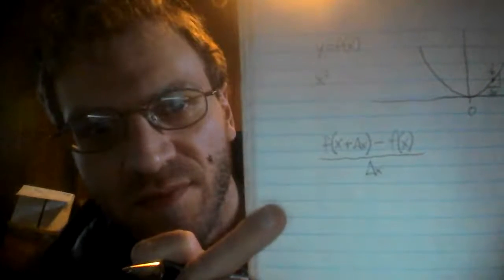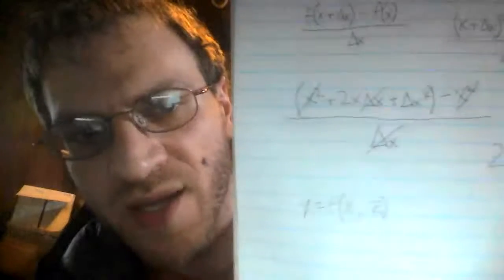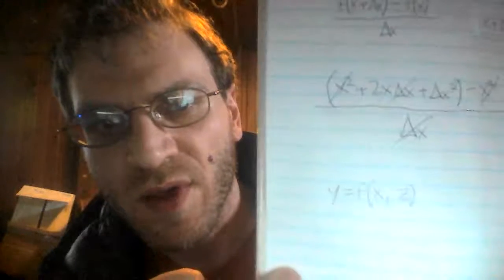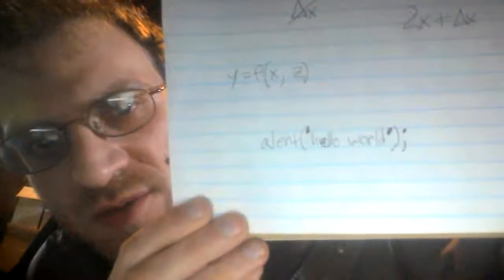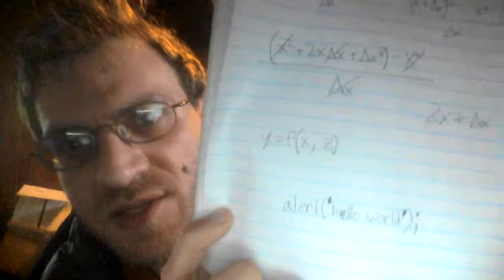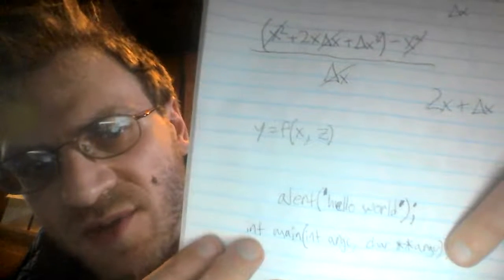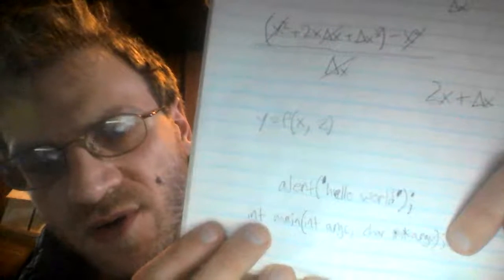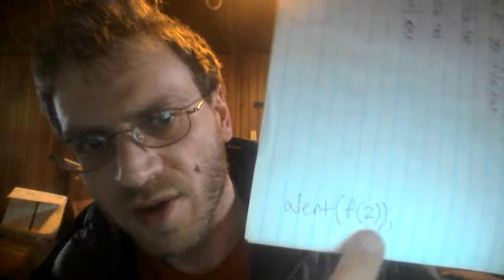computer science 3